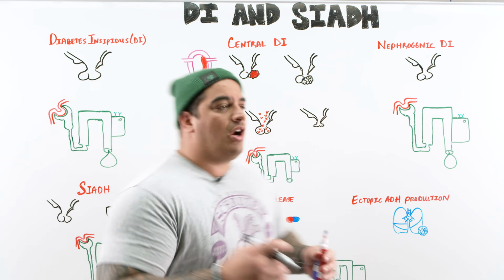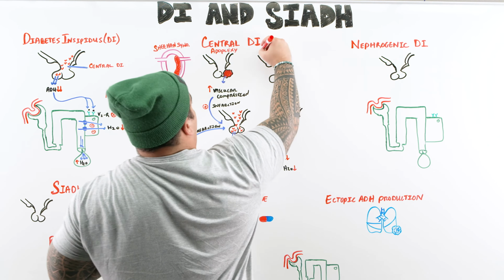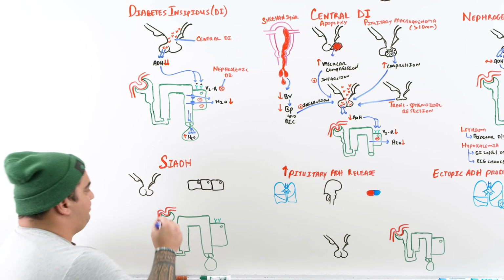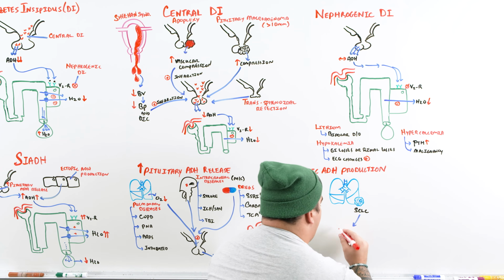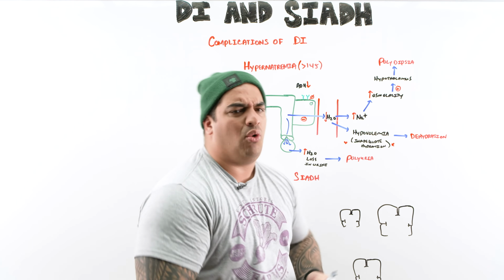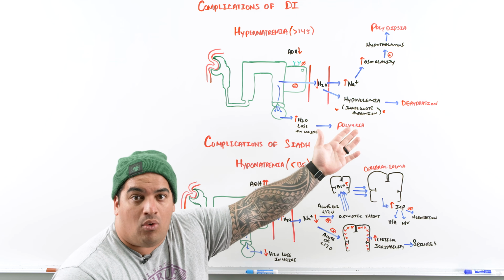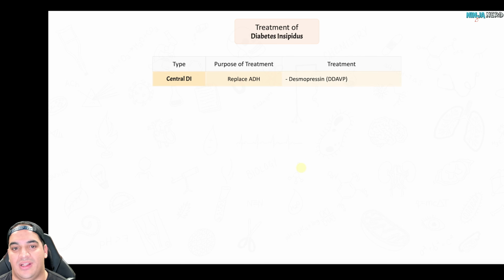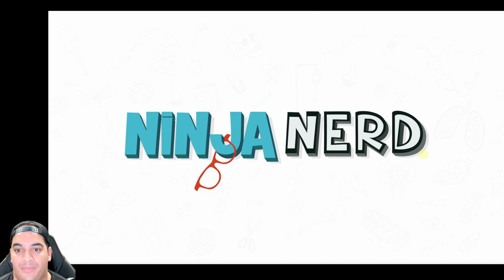Diabetes Insipidus and SIADH | Clinical Medicine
Ninja Nerds!
In this lecture, Professor Zach Murphy will present on Diabetes Insipidus (DI) and the Syndrome of Inappropriate Antidiuretic Hormone secretion (SIADH). We will discuss the pathophysiology of DI, which involves a deficiency of antidiuretic hormone (ADH) leading to excessive urine production, and SIADH, which involves excessive ADH leading to water retention and hyponatremia. The lecture will include a discussion on the clinical manifestations of DI, such as polyuria and polydipsia, and SIADH, such as fluid overload without edema and dilutional hyponatremia. The digital presentation will begin with the diagnostic approach, highlighting the importance of water deprivation tests for DI, serum, and urine osmolality measurements, and serum sodium levels. Finally, we will review management strategies for both conditions, emphasizing fluid intake adjustments and desmopressin for DI, and fluid restriction, salt tablets, or medications to block ADH effects in SIADH. Please support us below!

Table of Contents:
0:00 Lab
0:07 Diabetes Insipidus & SIADH Introduction
0:44 Pathophysiology of Diabetes Insipidus
4:29 Central Diabetes Insipidus
8:58 Nephrogenic Diabetes Insipidus
12:55 Pathophysiology of SIADH
20:41 Complications of Diabetes Insipidus
26:16 Complications of SIADH
32:51 Diagnostic Approach to Diabetes Insipidus
36:00 Diagnostic Approach to SIADH
38:14 Treatment of Diabetes Insipidus
39:24 Treatment of SIADH
45:05 Comment, Like, SUBSCRIBE!